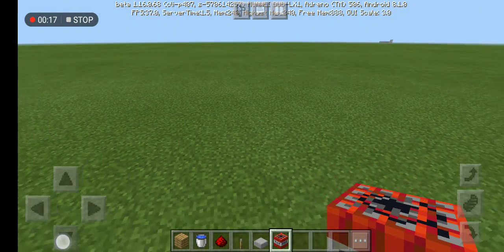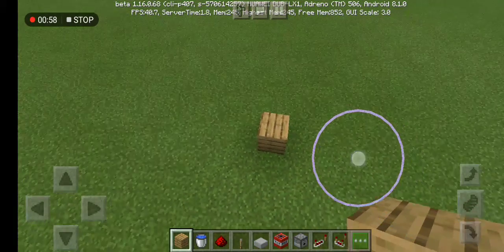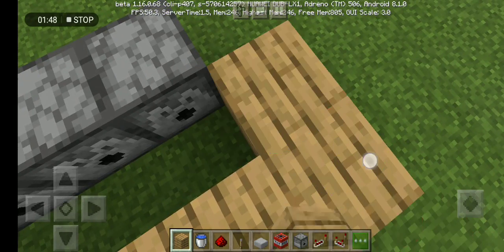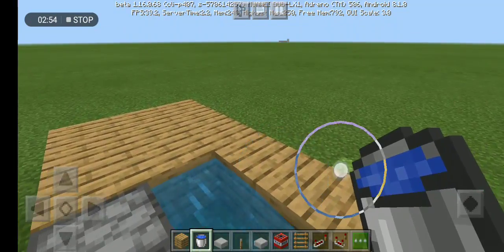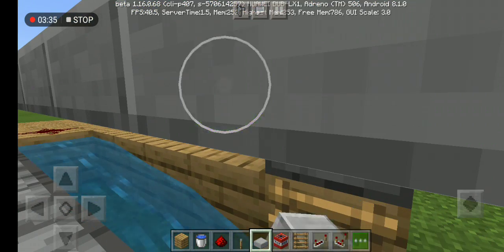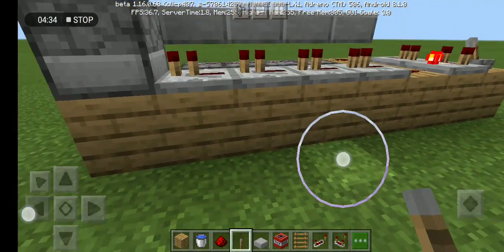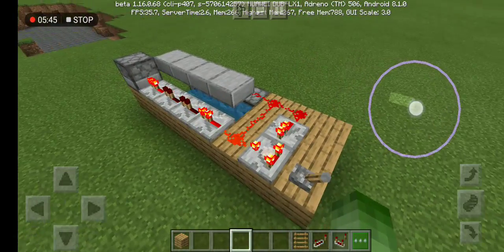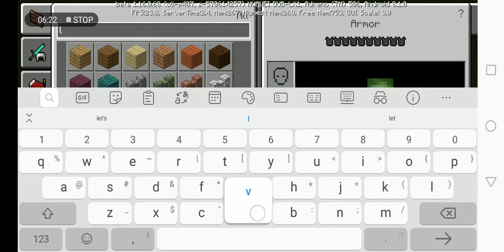Rapid fire tnt cannon [Dr Zombie]